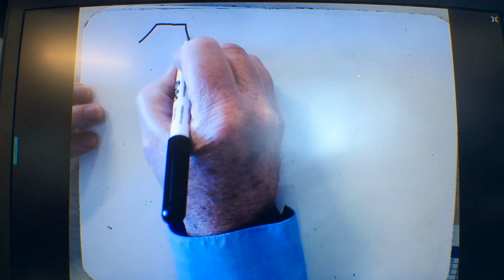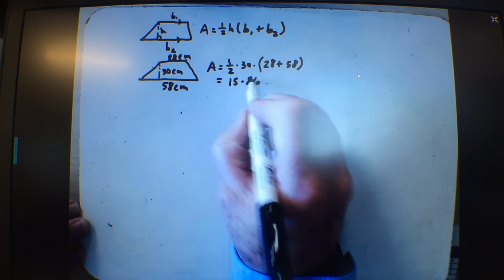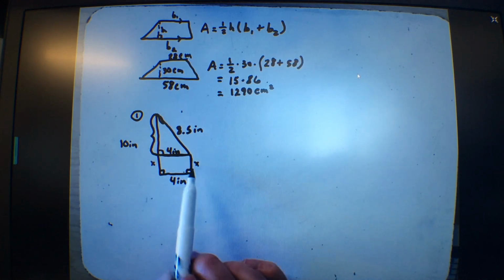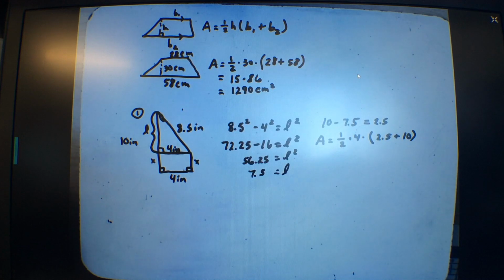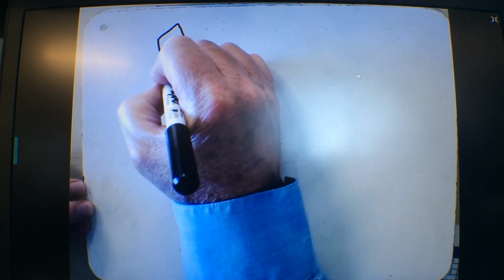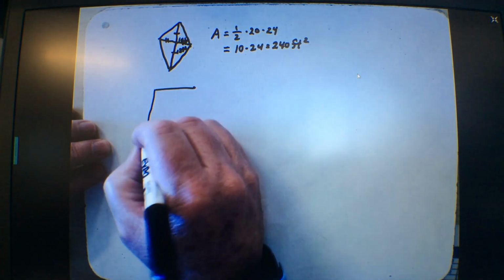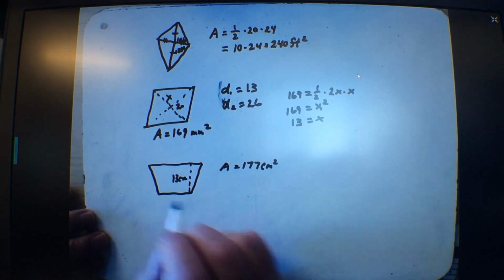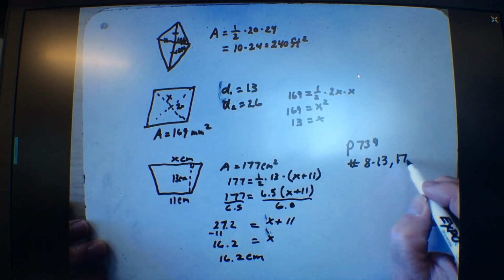Geometry 10.2 Areas of Trapezoid, Rhombi, Kites